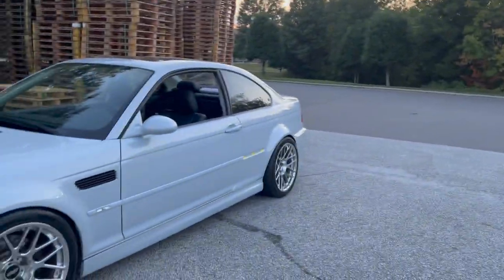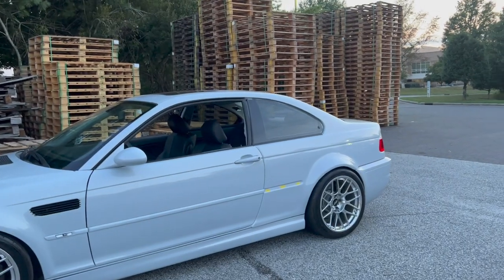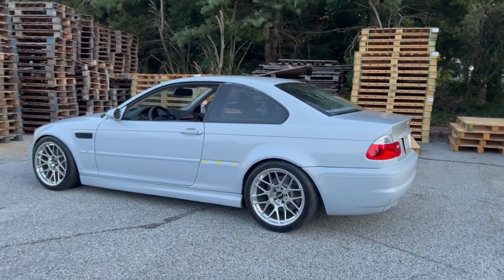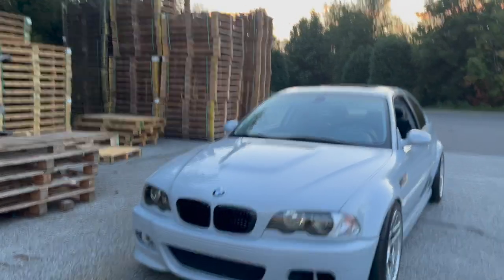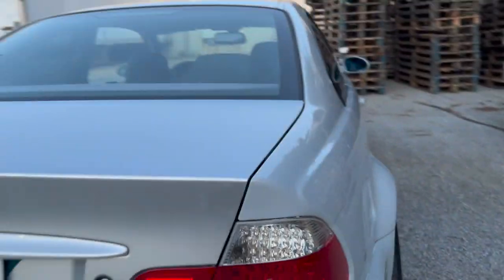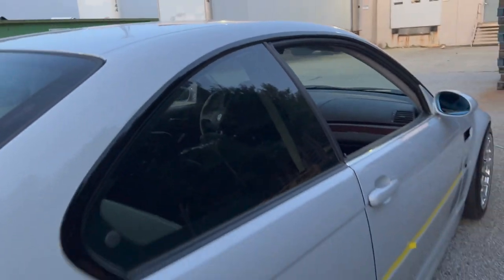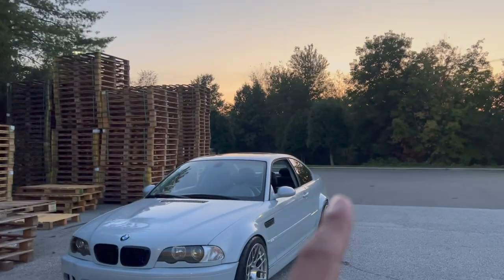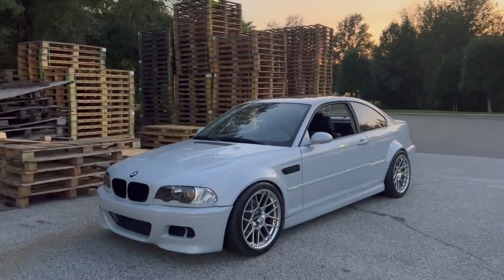E46 M3 CLONE FINALLY PAINTED!!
All the parts needed for the F82 conversion.

-F32/F82 MODS-
Exterior:

Locking lugnuts

CONSIDER THESE ACCESSORIES:
-Phone Mount
-Blackvue Dash Cam:

Camera Gear:
-Canon G7X II
-Sony A7III
-Sigma Art 24-70mm